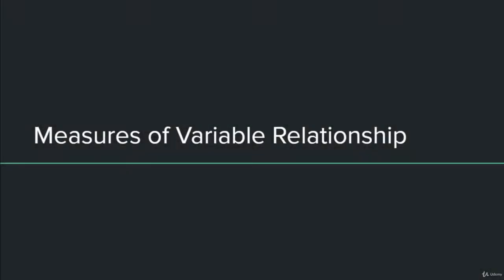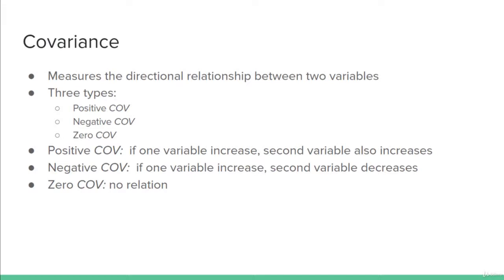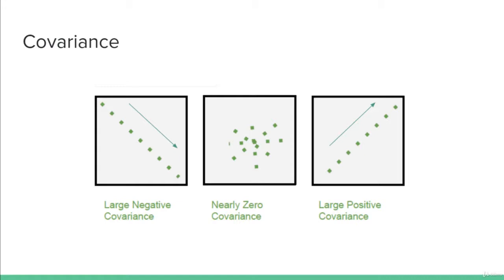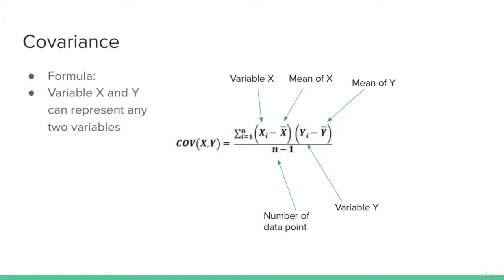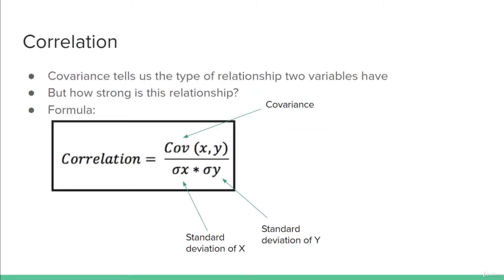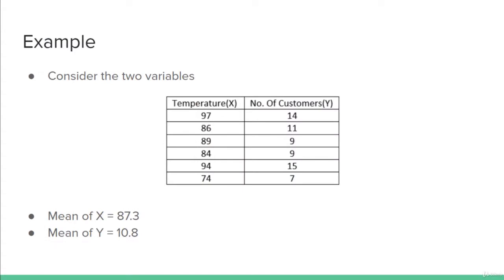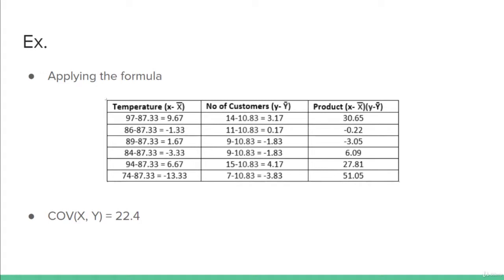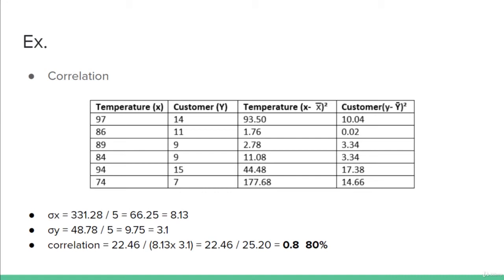37. Measures of Variable Relationship